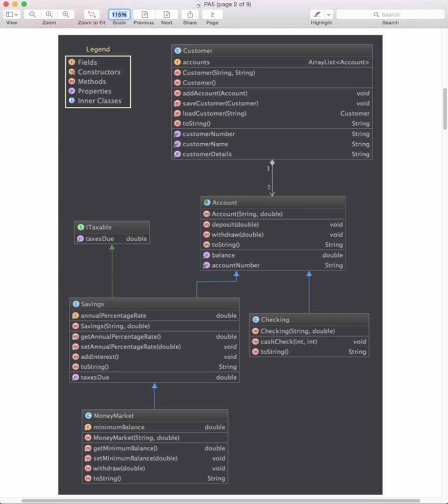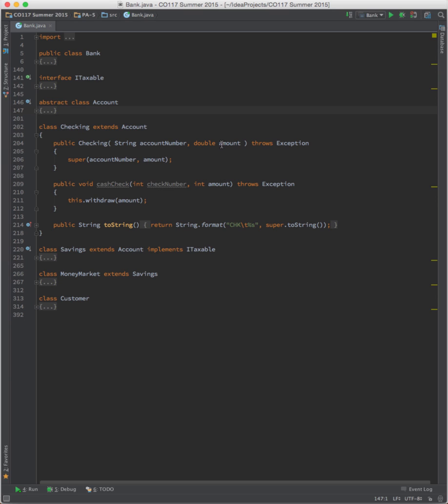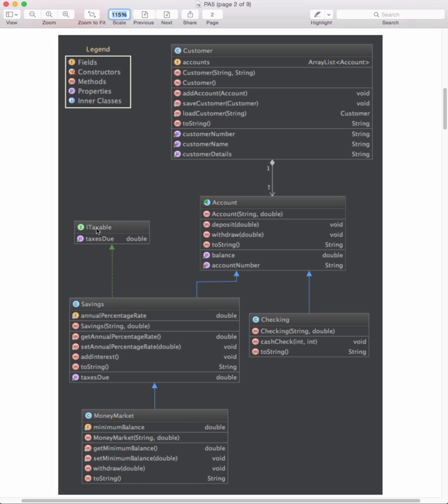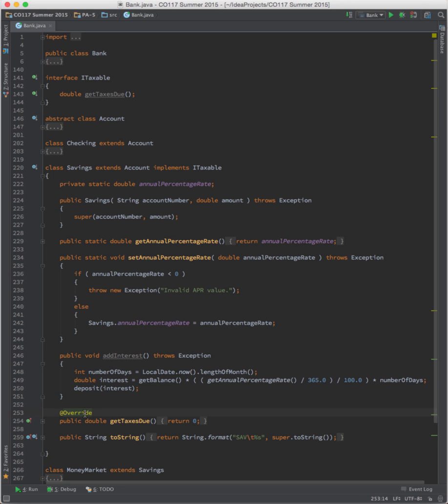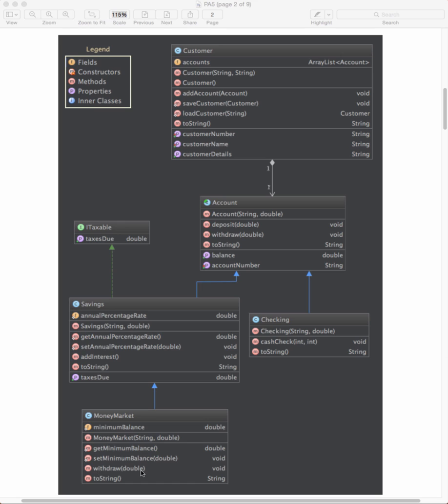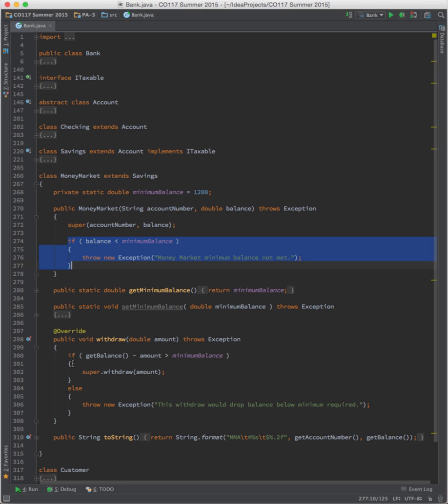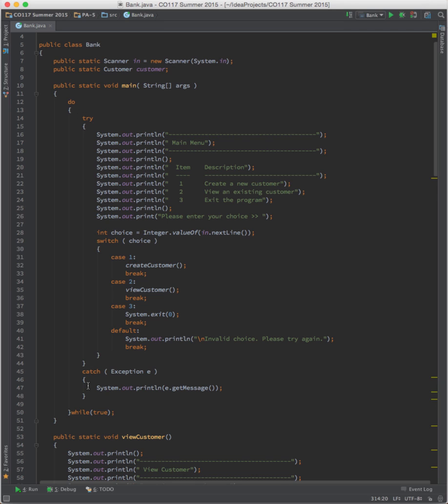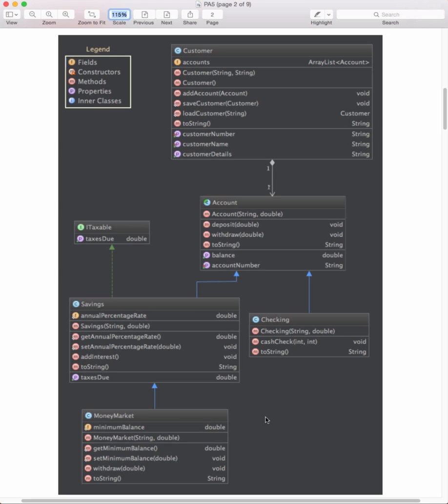CO117 PA5 Overview, Part Two